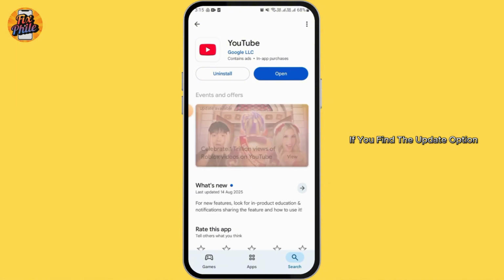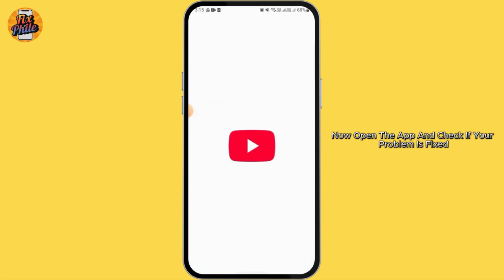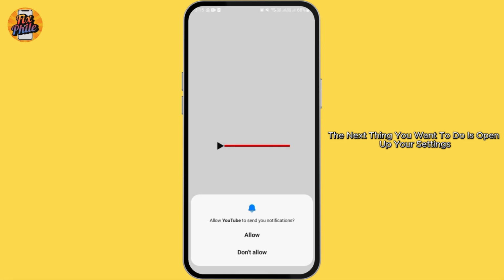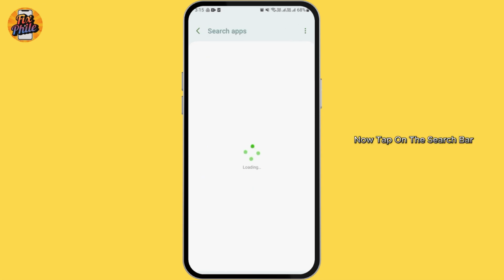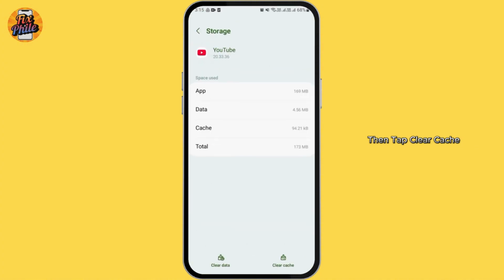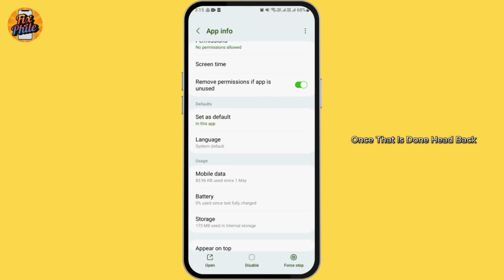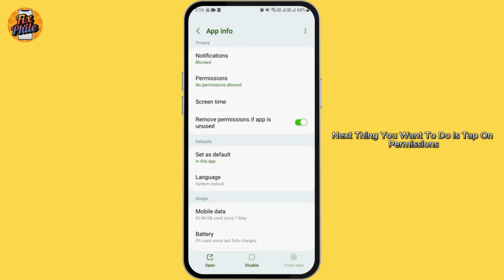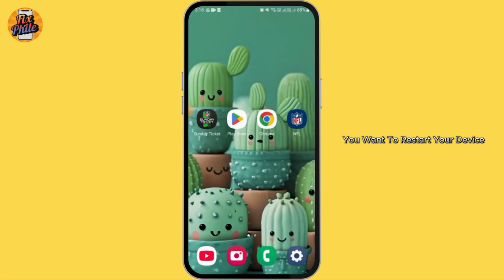How to Fix YouTube Search Bar Not Showing (2025 Guide)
Having trouble with the YouTube search bar not showing on your device? Learn how to quickly fix this issue on desktop and mobile in 2025. Follow this step-by-step guide to restore full YouTube search functionality.

00:00 -intro:
00:10 - Step-by-Step Fix for Desktop & Mobile

Follow these steps to fix YouTube search bar not showing:

Clear YouTube app cache or browser cache

Update YouTube app or web browser

Disable conflicting browser extensions or ad blockers

Log out and log back in to your YouTube account

Restart your device for optimal performance